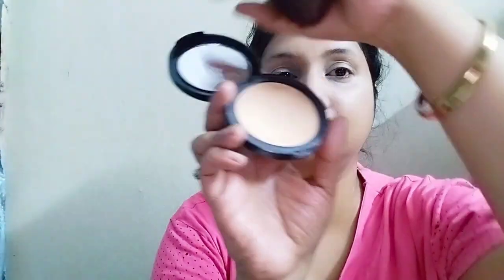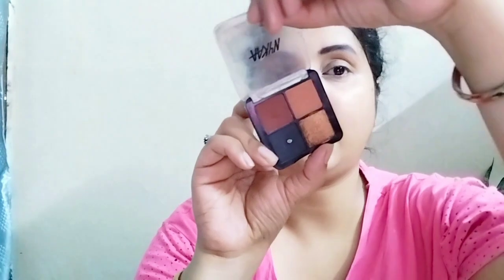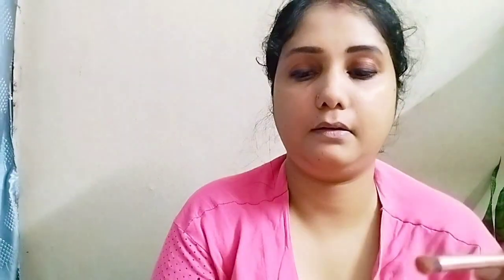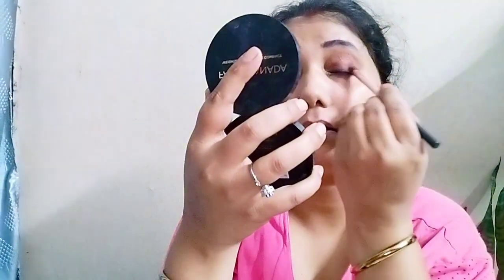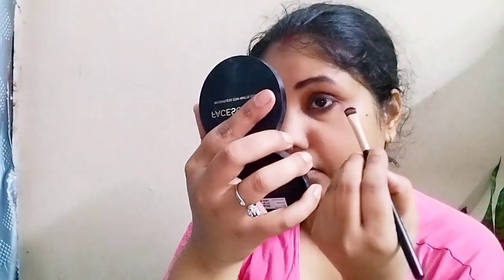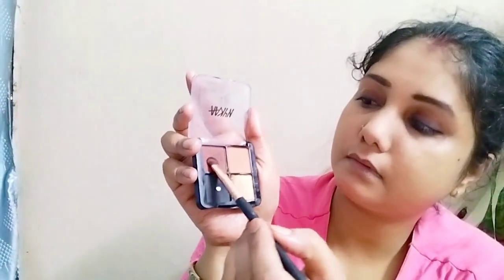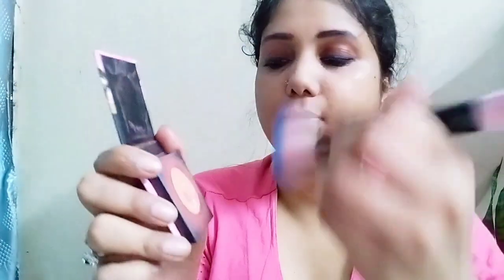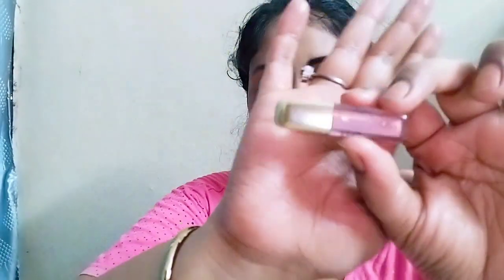Alia Bhatt inspired makeup look Rocky aur Rani ki prem kahaani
hi guys in this video I created this look from the movie Rocky aur Rani ki prem kahani i hope you all like this video please subscribe to my channel and like and share the video...